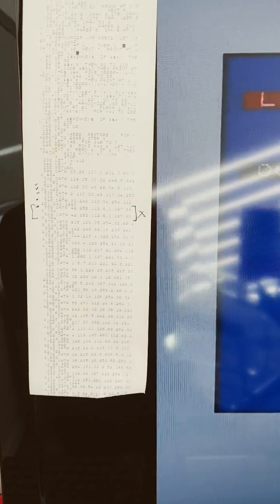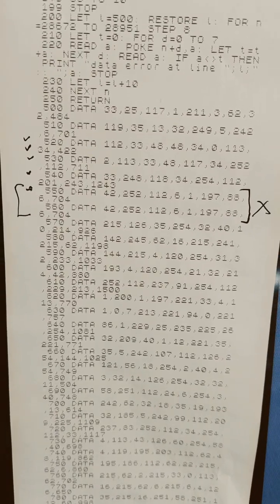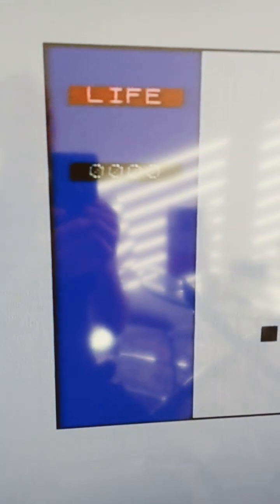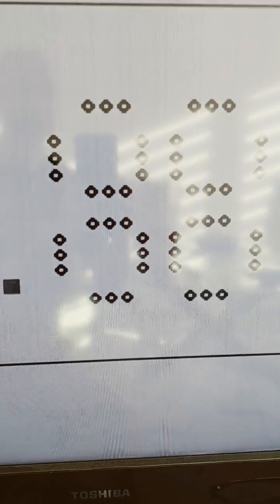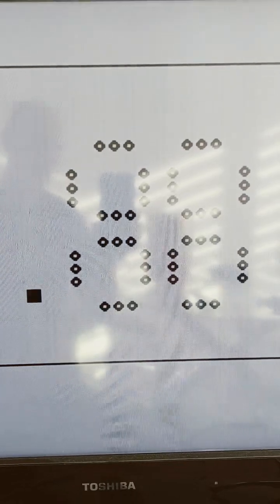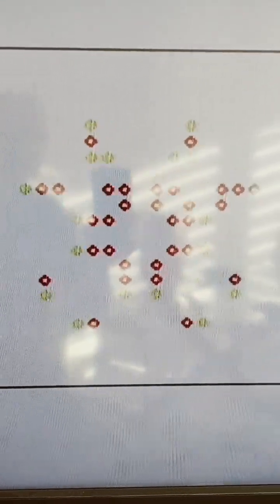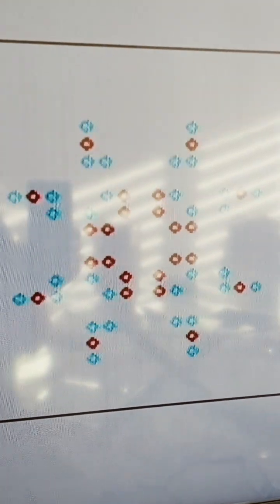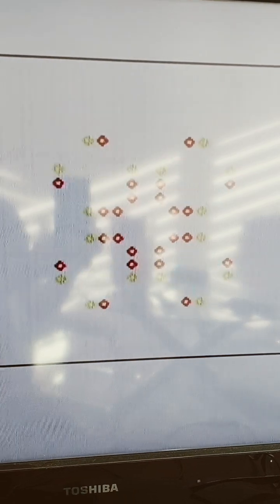Input Magazine issue 40 - Life - fixed bug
I've been typing in this version of Conways game of life in the ZX Spectrum. It was featured in Input Magazine issue 40 from November 1984.
I've now fixed the bug from thje previous video on this. It's quite a good version and worth playing to see how many generations you can get to :)